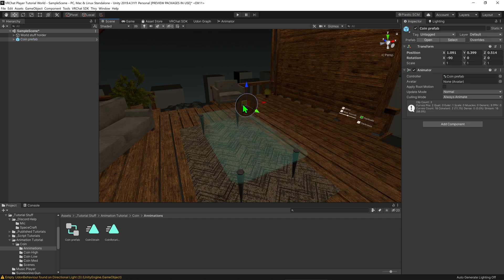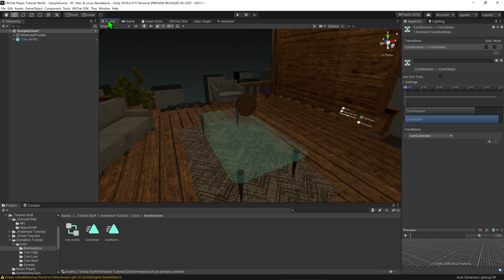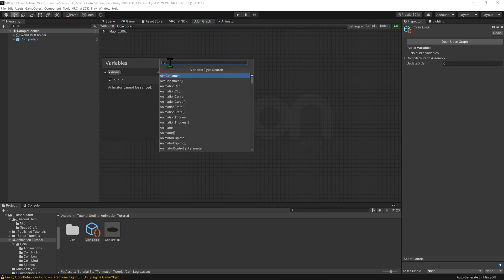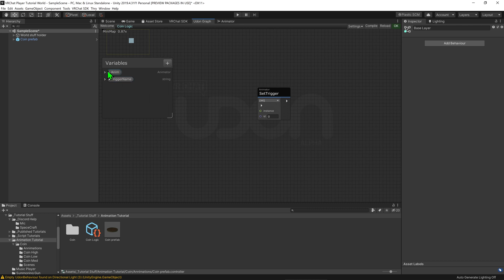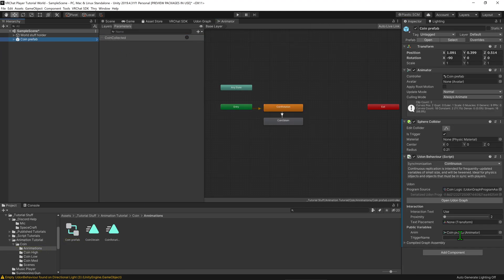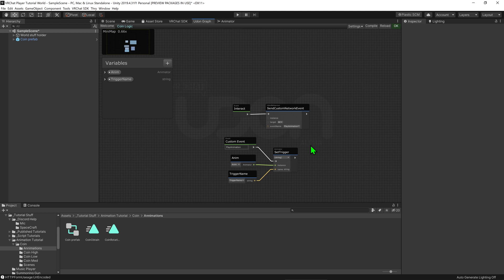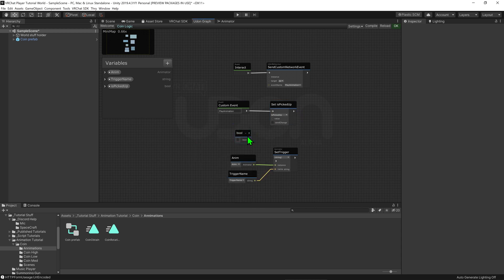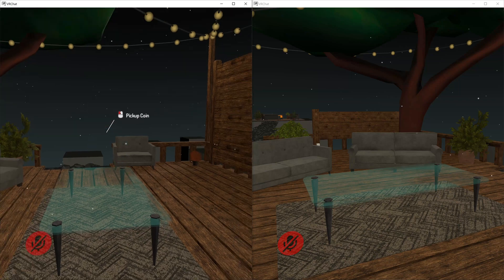How to Play an Animation in Udon - VRChat SDK3.0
Here's a tutorial on how to make an animation play when you click an object. This particular example covers firing a trigger on an animator, but hopefully this covers enough to help those wanting to change a int/ float/ bool on an animator as well.

P.S: You may have noticed that after the animation played, I could still hit the trigger. The fix would have been for the animation to toggle off the object that had the collider on it, or for the collider and udon script to be on the coin itself that was getting toggled off. My bad!